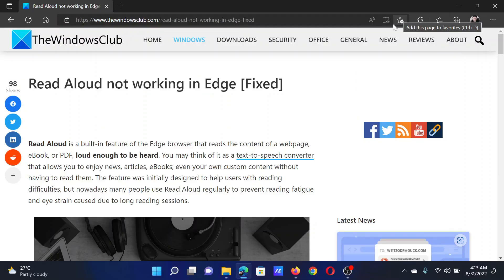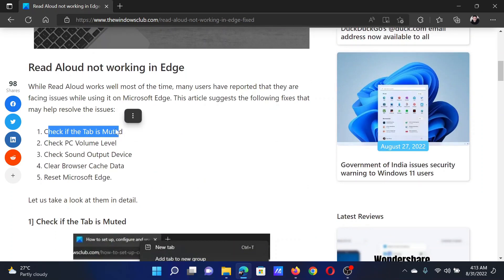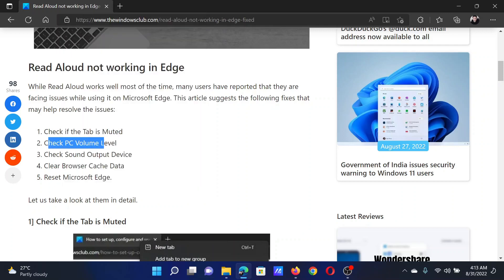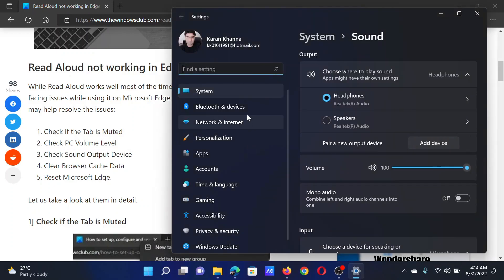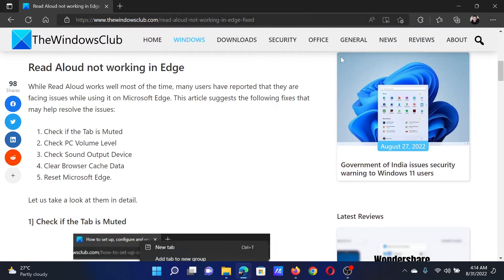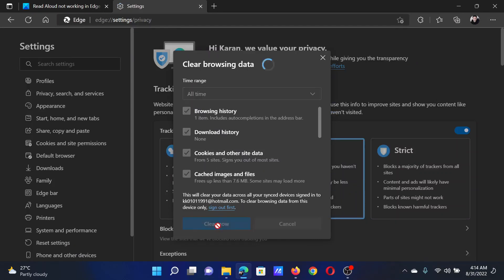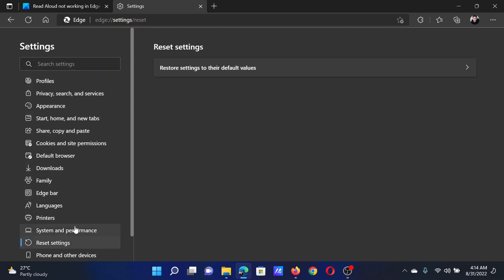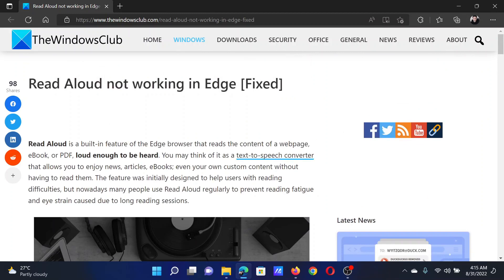Read Aloud not working in Edge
Read Aloud is a built-in feature of the Edge browser that reads the content of a webpage, eBook, or PDF, loud enough to be heard. You may think of it as a text-to-speech converter that allows you to enjoy news, articles, eBooks; even your own custom content without having to read them. The feature was initially designed to help users with reading difficulties, but nowadays many people use Read Aloud regularly to prevent reading fatigue and eye strain caused due to long reading sessions.

While Read Aloud works well most of the time, many users have reported that they are facing issues while using it on Microsoft Edge. This article suggests the following fixes that may help resolve the issues:

1] Check if the Tab is Muted

2] Check PC Volume Level

3] Check Sound Output Device

4] Clear Browser Cache Data

5] Reset Microsoft Edge

Timecodes:
0:00 Intro
0:21 Check if tab is muted
0:30 Check PC volume level
0:38 Check sound output device
0:58 Clear the browser cache data
1:16 Reset Microsoft Edge